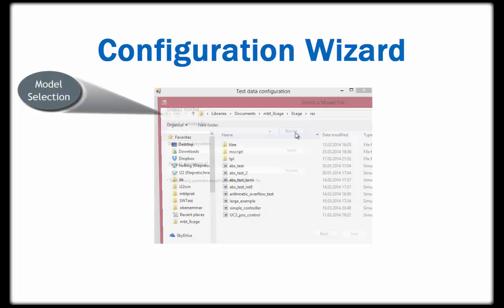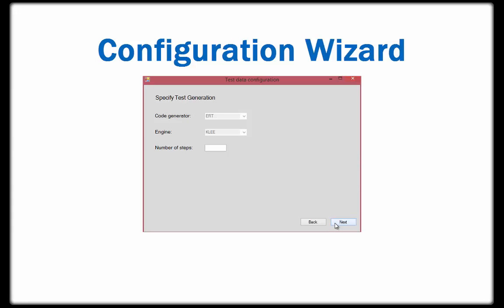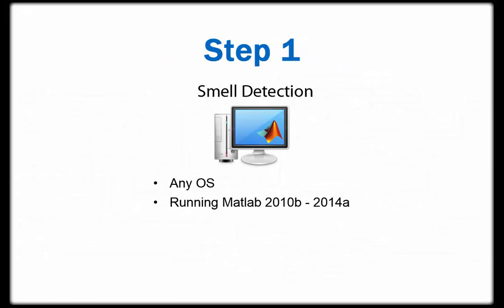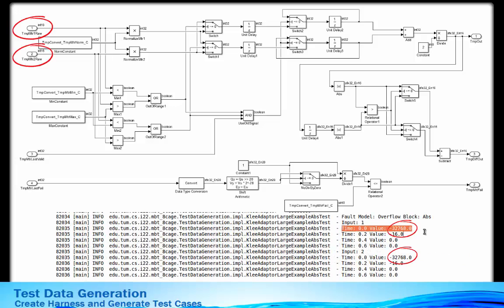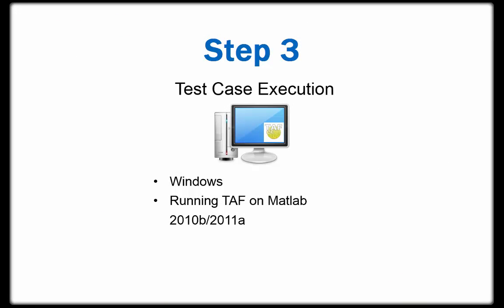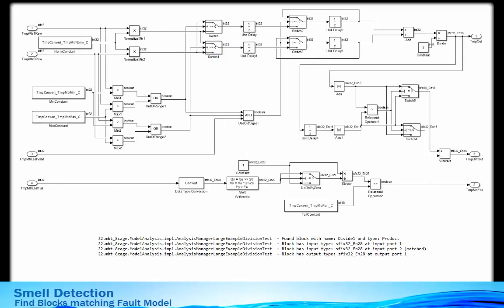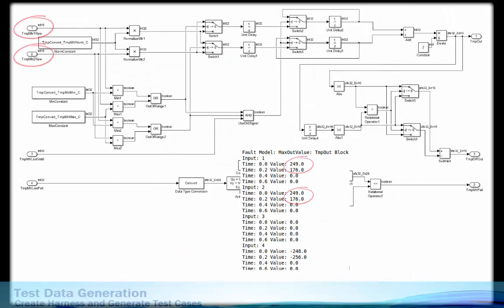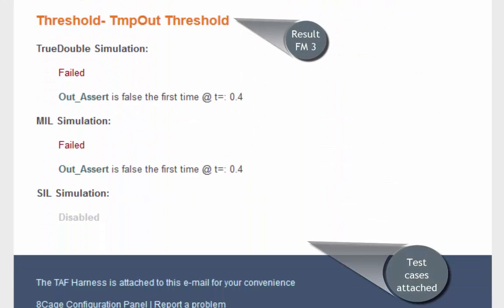8Cage Demo Video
Matlab Simulink Modelle verwenden eine datenfluss-orientierte Notation, die gerade von Ingenieuren  sehr gut verstanden wird. Daher werden diese Modelle häufig zur Spezifikation und Implementierung von kontinuierlichen eingebetteten Systemen verwendet. Allerdings abstrahiert diese Notation vom unterliegenden Berechnungsmodell was zur Ausblendung von Laufzeitfehlern wie Über- und Unterläufen sowie Divisionen durch 0 führt. Diese Fehler werden häufig spät im Entwicklungsprozess durch Analyse des vollständig entwickelten Systems mit statischen Analysetechniken gefunden. Die verantwortlichen zugrundeliegenden Fehler sind dabei manchmal einzelnen Operationen im Modell direkt zuordenbar. 8Cage ist ein automatischer Testfallgenerator zur frühen Erkennung von solchen Fehlern mit Bezug zu einzelnen Operationen. Dieser kann auf einzelne Fehler konfiguriert werden und läuft automatisch im Hintergrund. 8cage versucht potentielle fehlerverursachende Operationen in Modellen zu finden und generiert Testfälle um Evidenz zur Existenz eines real vorhandenen Fehlers zu sammeln. 8Cage ist von Entwicklungs- und Testingenieuren mit Erfahrung in Matlab Simulink benutzbar und benötigen keinerlei Expertenwissen um die Ergebnisse zu beurteilen oder die Fehler zu lokalisieren.